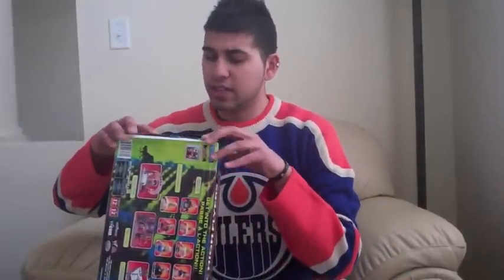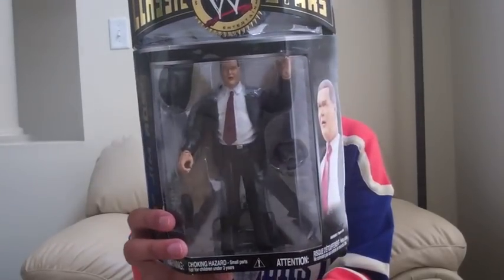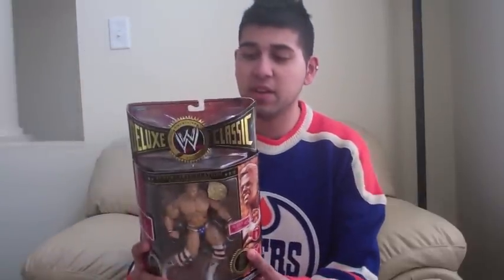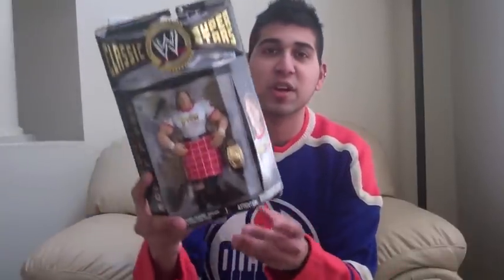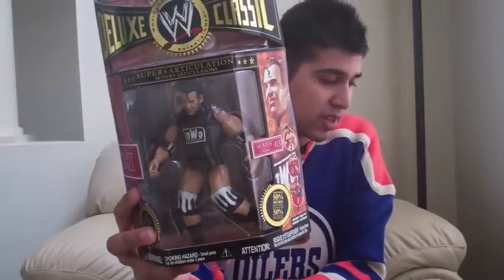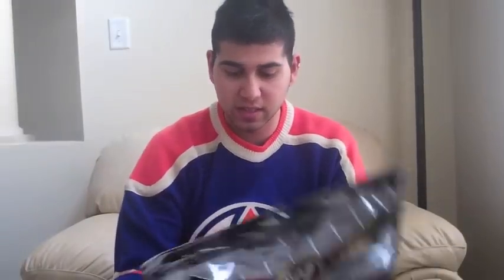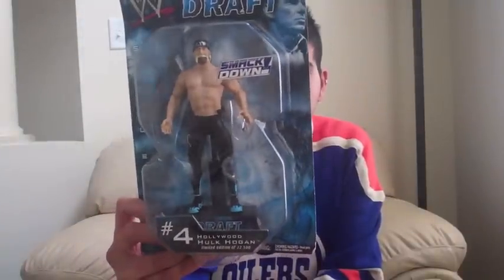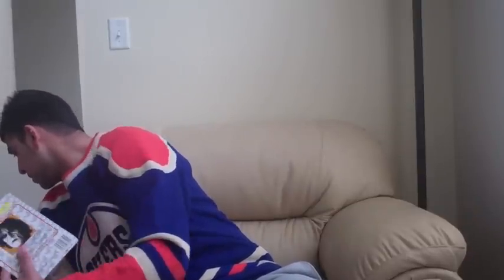Pro Wrestling Collection Box 2 of 3